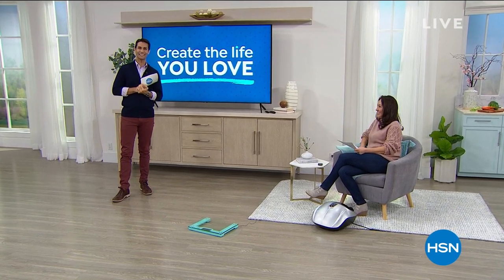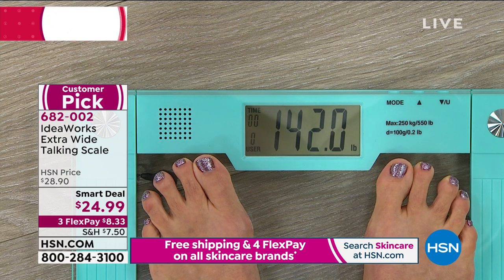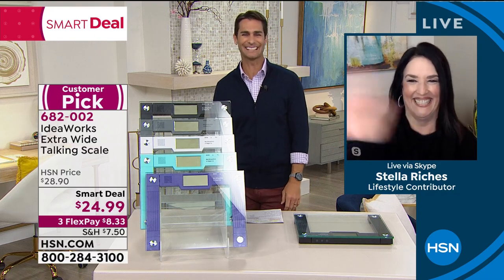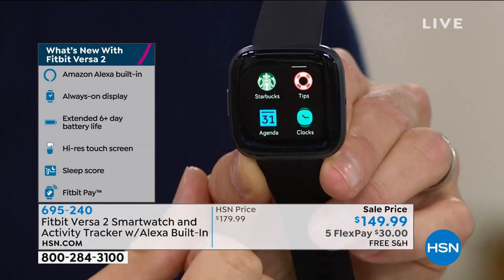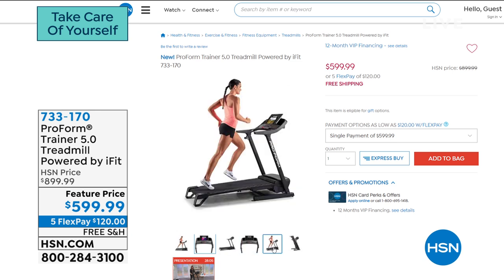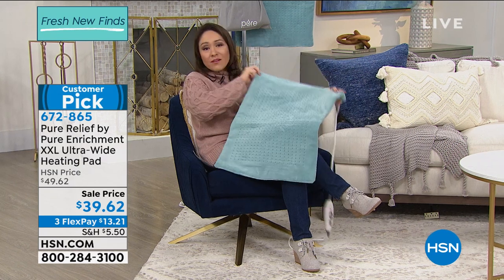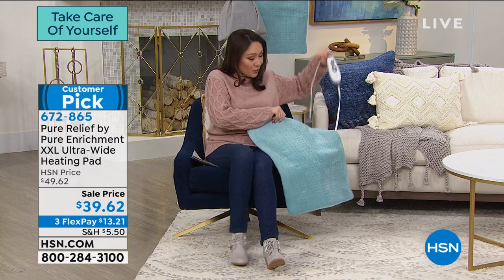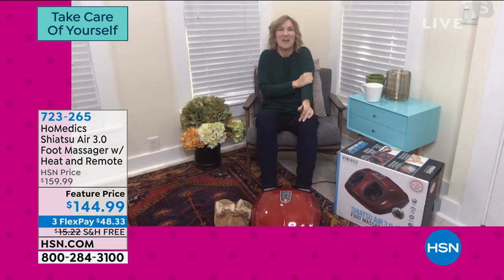HSN | AT Home 01.05.2021 - 09 AM